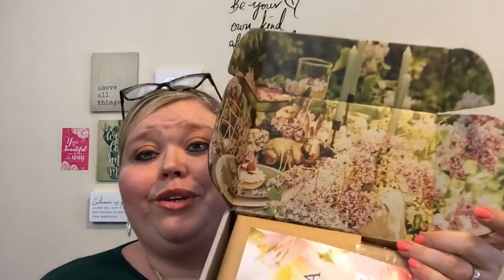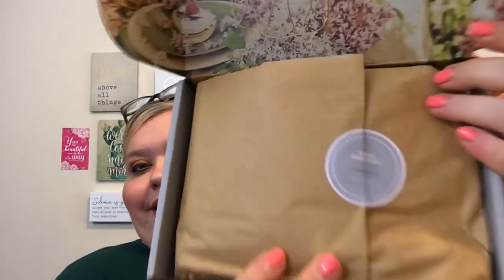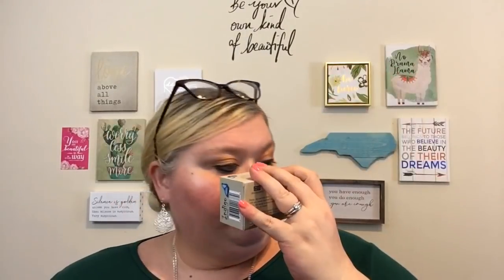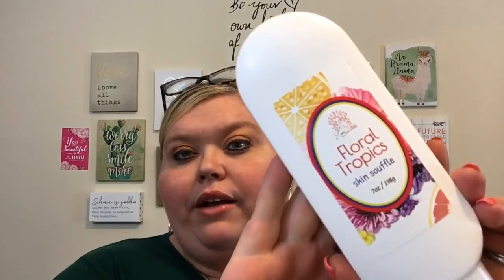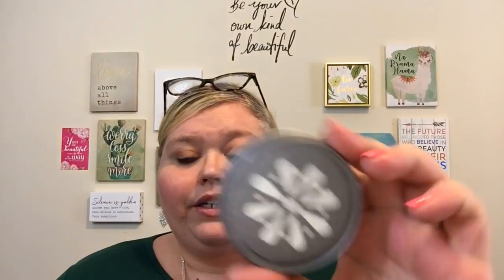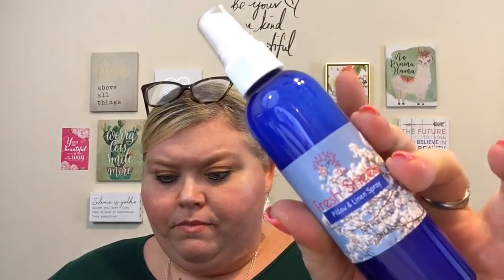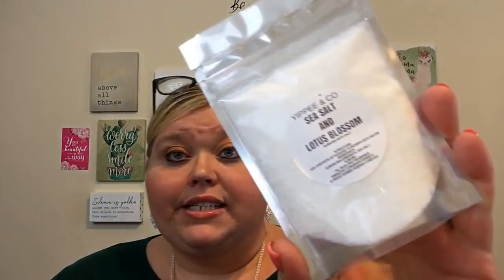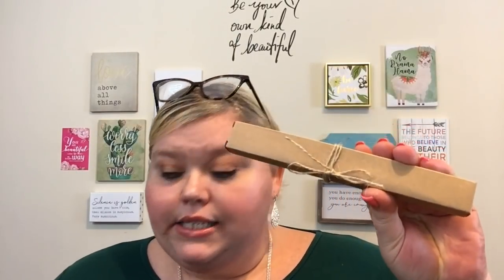LuvCareBox Unboxing | May 2019 💵 Promo Code 💵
You have 2 subscription choices each include free shipping:
-$39.95/month LUVCAREBOX(5-7 FULL-SIZE) - $29/month LUVCAREKIT(3-4 FULL-SIZE)

Handmade goodies like soaps, body polish, body butter, and candles to excite your senses, heal your soul and enhance your life. All products are natural or organic, vegan, scented treats to soothe your dry skin created in-house or curated from other picky artisans!

Here is a link to signup

Use Promo Code: “SOUTHERNMOM29” This Code will get you the LuvCareBox for $29 your first month!